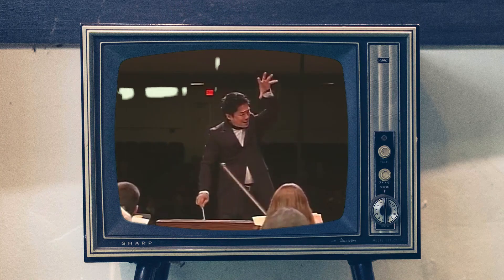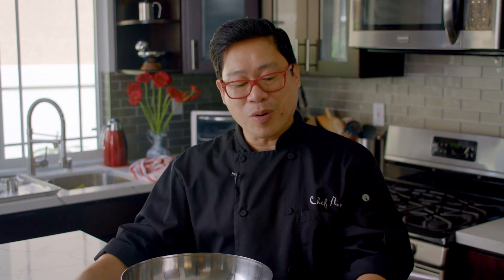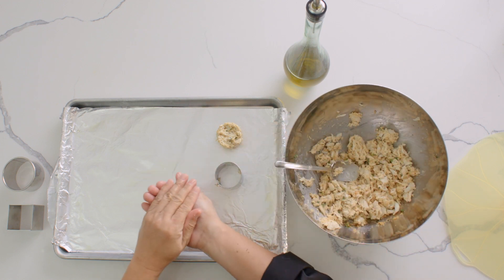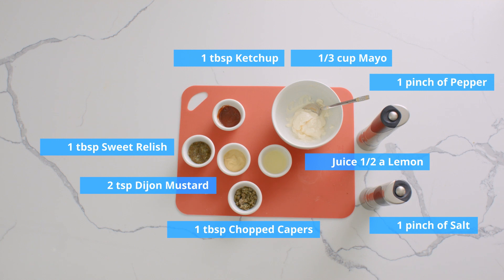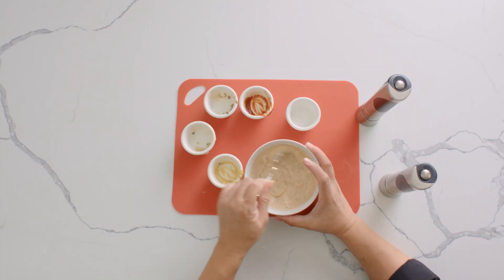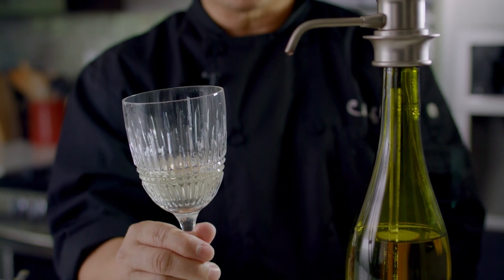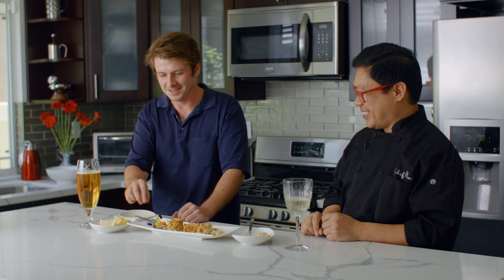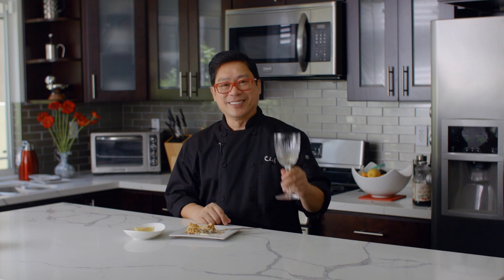Cooking With Maestro CRAB CAKES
This the Inaugural Show of Cooking with Maestro, CRAB CAKES.